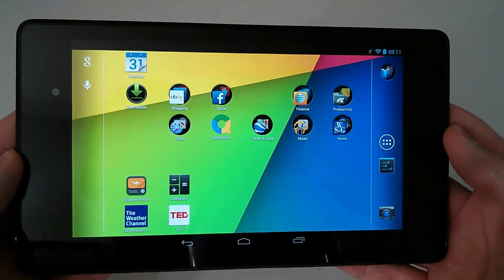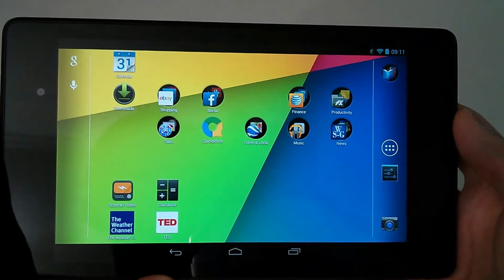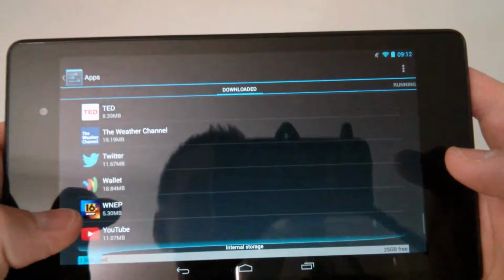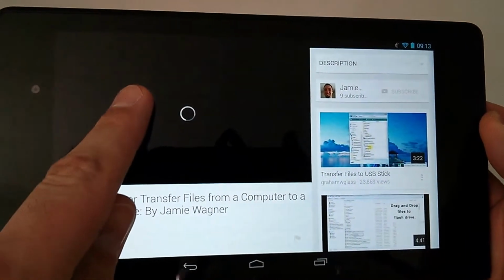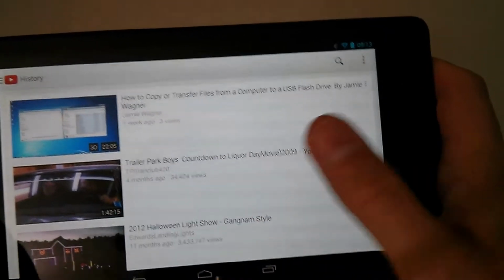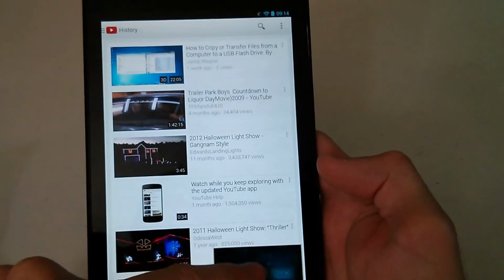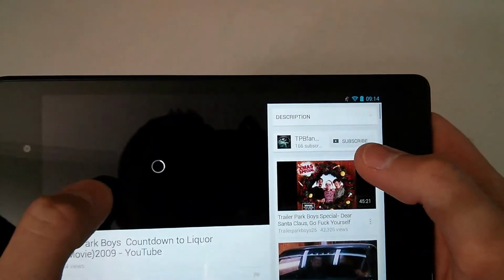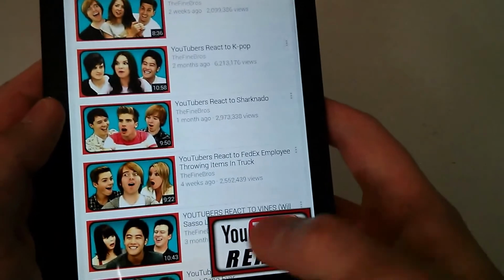Google Nexus 7 2013 Android Tablet | YouTube App Review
YouTube app review. Watch a video while searching or exploring other videos with the YouTube app on the Nexus 7 2013 android tablet. How to minimize your video while still searching for videos. How to swipe the video off the page while still searching videos on YouTube.